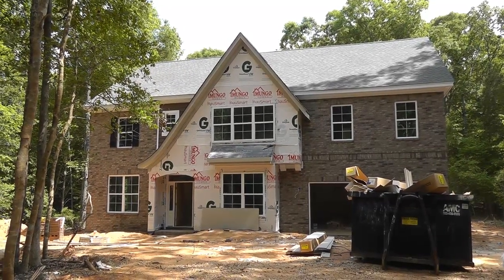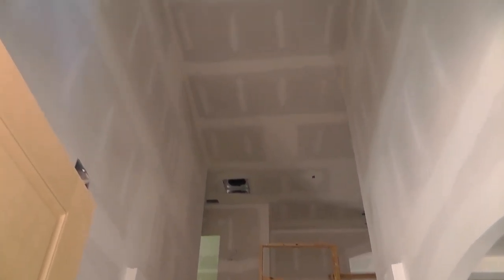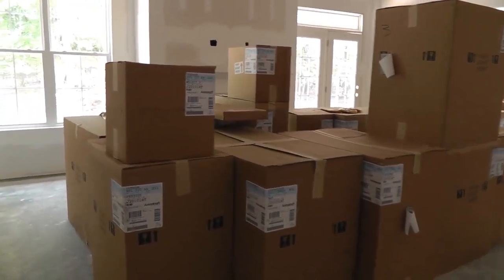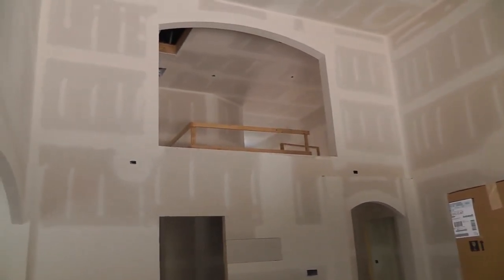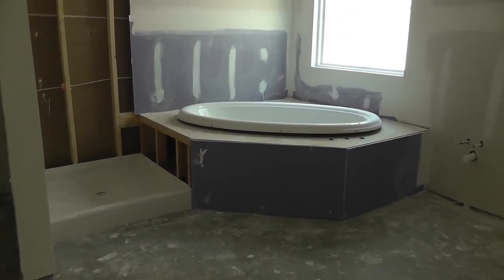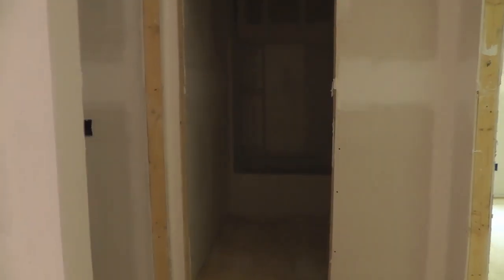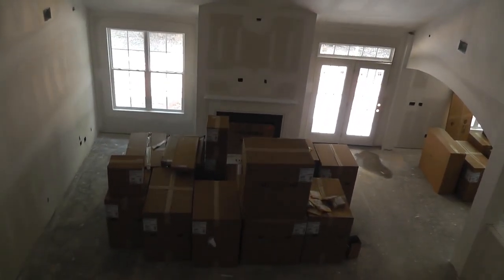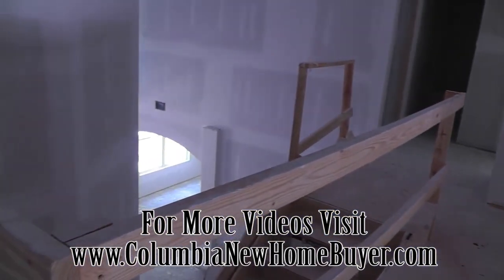Chapin SC Build on Your Land new home by Mungo Homes - Build Watch for the Coleman Family - 5-26-15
Here's the latest progress on the Coleman Family's new home in the Chapin, SC area. This home is being built by Mungo Homes as part of their Build on Your Land program. This video was shot on May 26th, 2015.